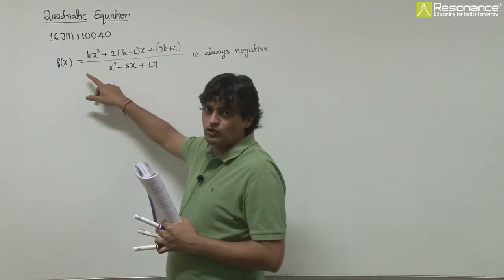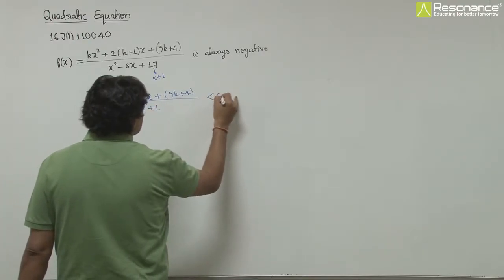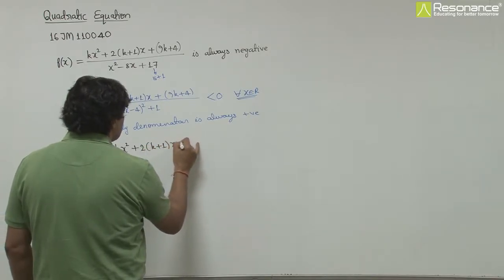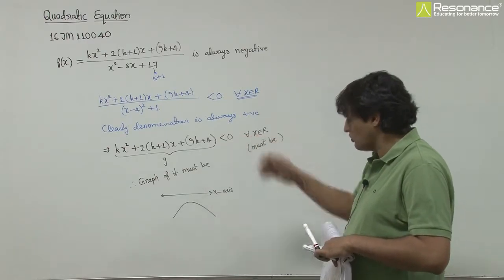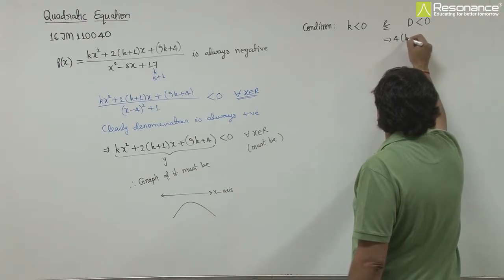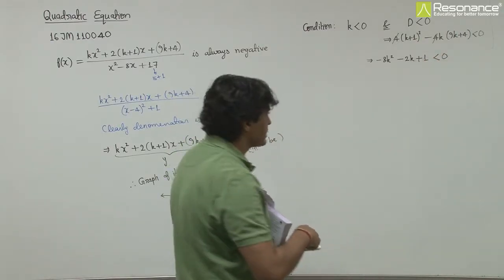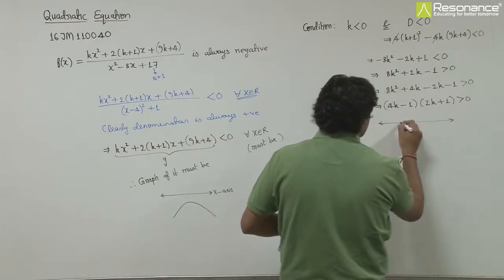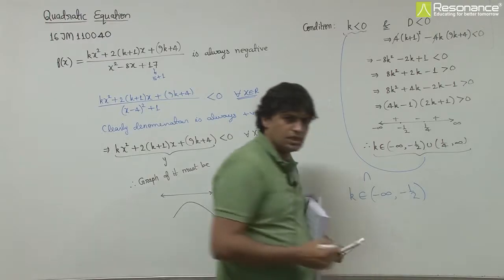16JM110140 Quadratic Equation